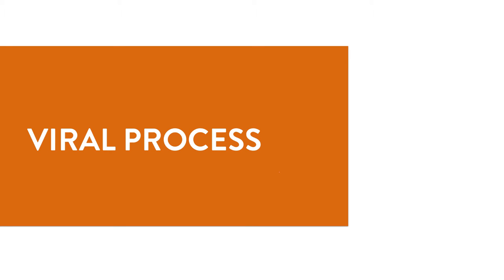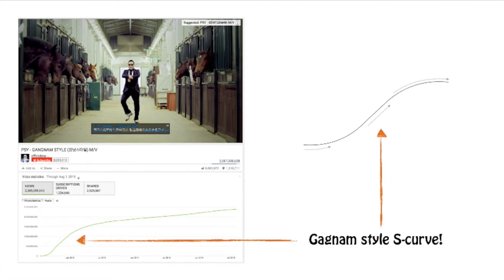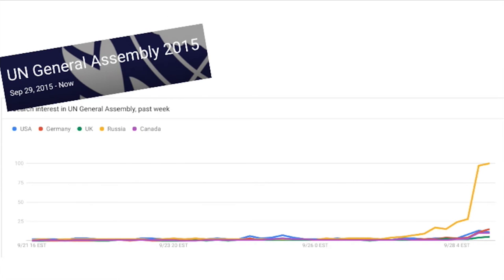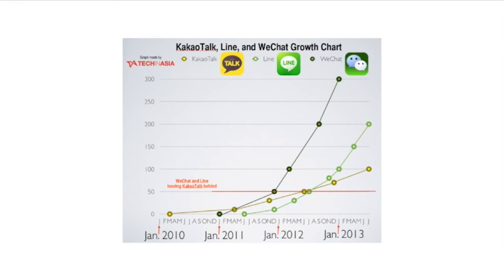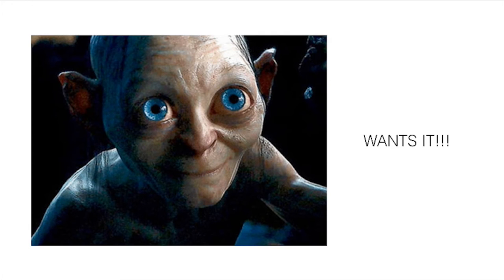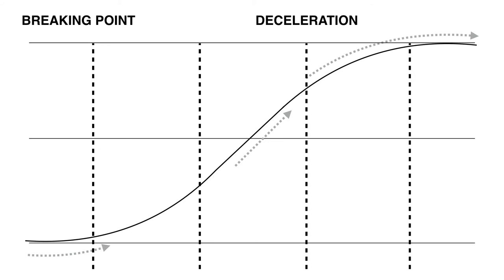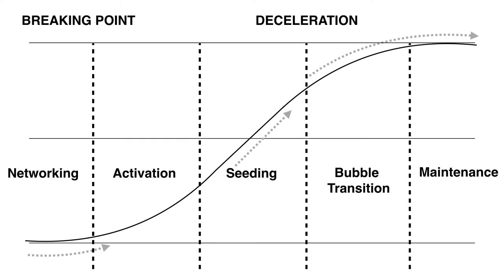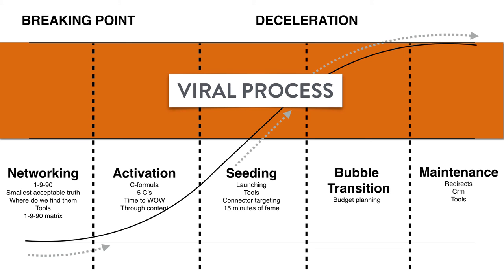Viral Marketing Process - Viral Marketing Course Video 7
The viral process takes you through the five steps of Viral Marketing Mechanics. From the networking needed in order to test your idea, through the activation phase that focuses on finding the smallest acceptable truth, into the seeding phase which focuses on giving you the tools to actually build value for the short term and the long term, to bubble transition which helps you break through the filter bubbles and finally maintenance which enables you to store the values so that you do not have to do the same work twice, but can build from a new level next time.